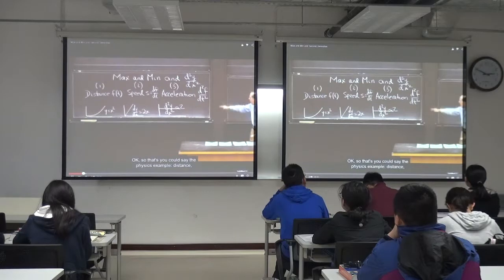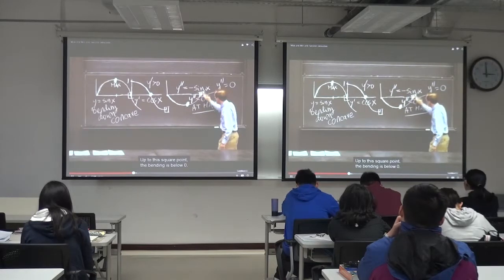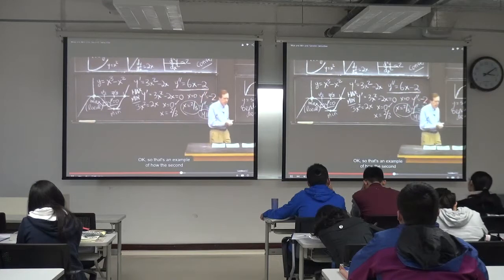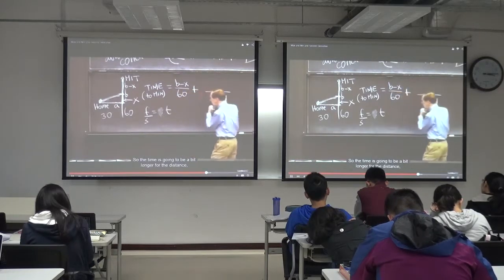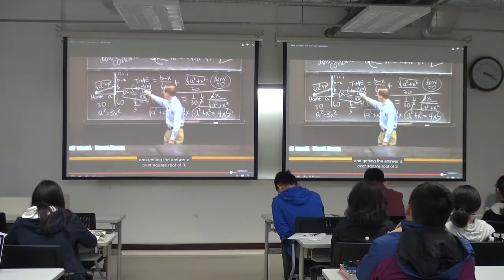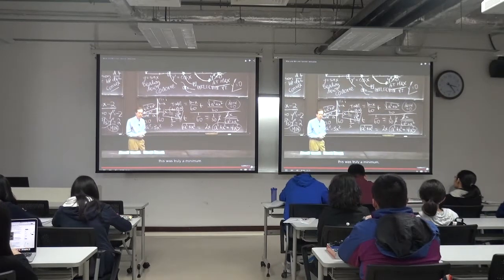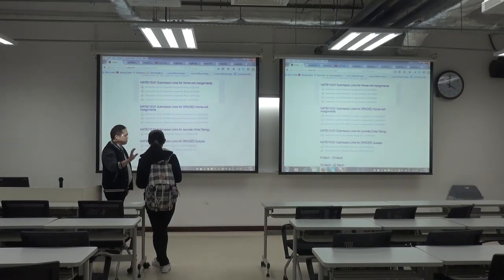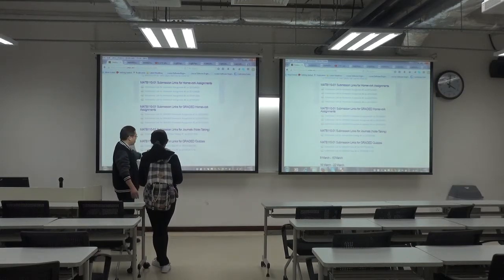MATB110 01 Day 11 2015FEB09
Class Video for MATB110 01 Day 11 2015FEB09